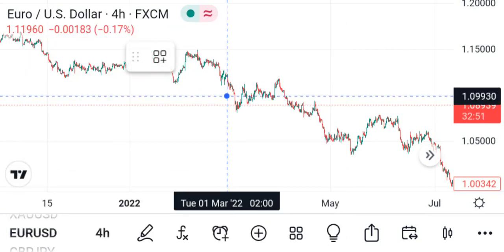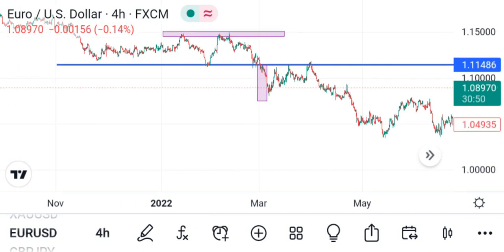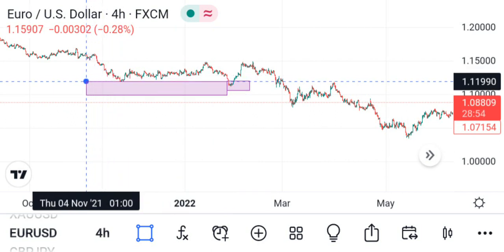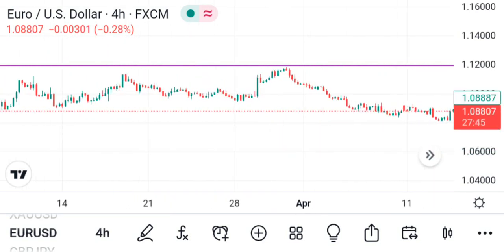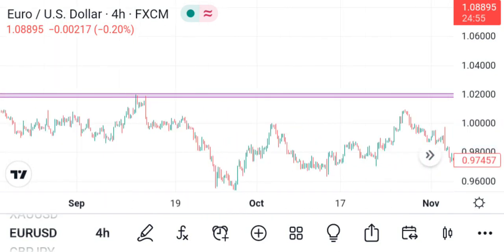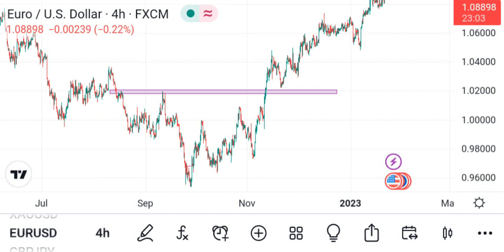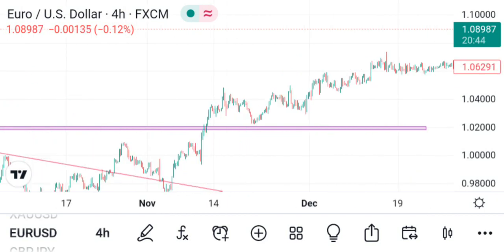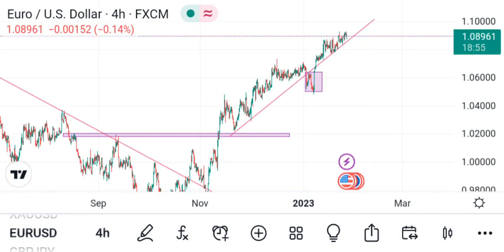Break and Retest Trading strategy (forex)break out strategy#forex trading strategy (day trading)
Is mostly used by pro traders who have understand price movement.
And which gives a high amount of win rate..

In this video I would guide you on how to look for entry in an area after a break...

(Smc) if understood could make a trader avoid certain false break out so as to stay profitable while Trading with market flow break out strategy forex trading strategy